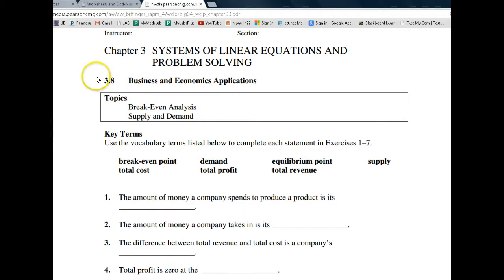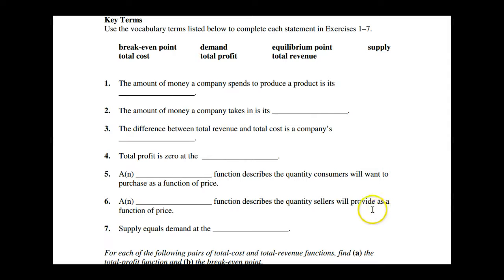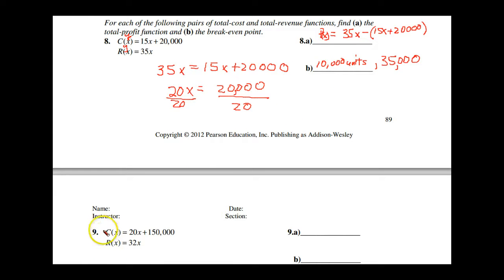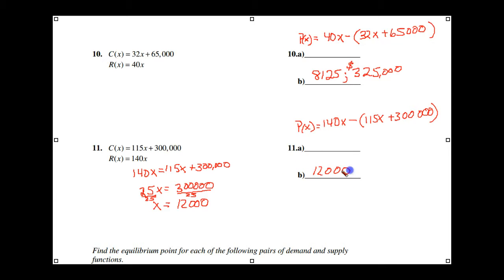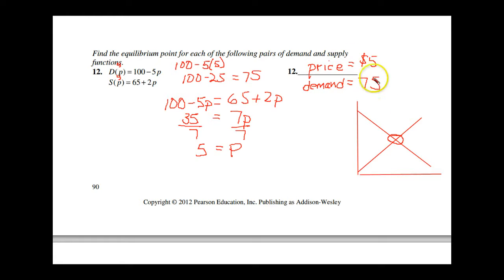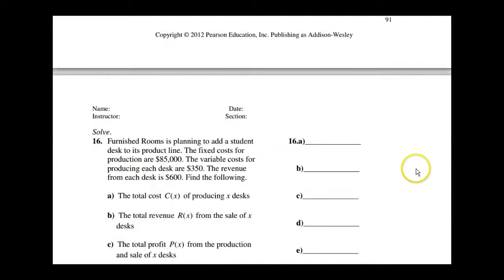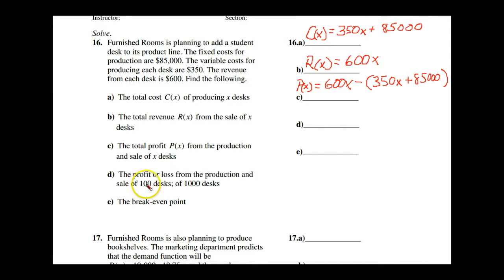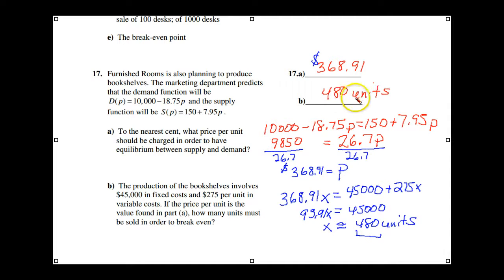AE M105 3.8 Cost & Revenue